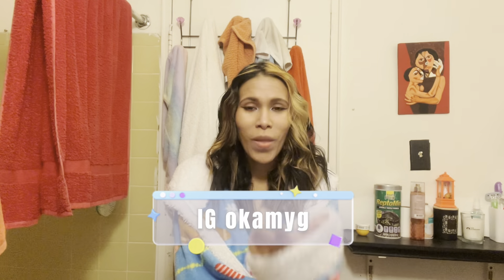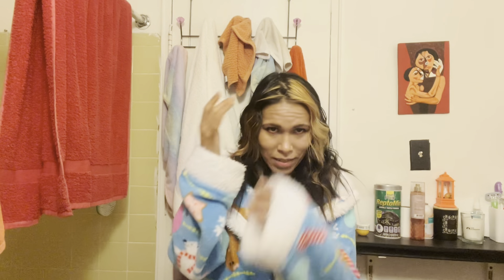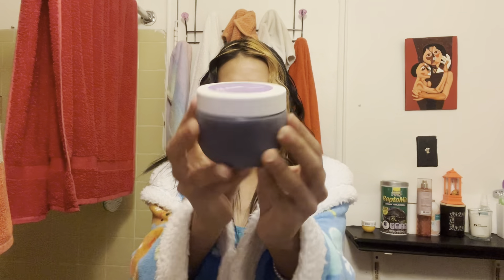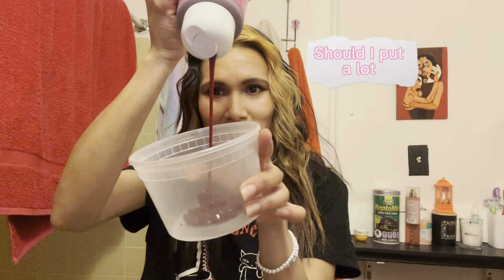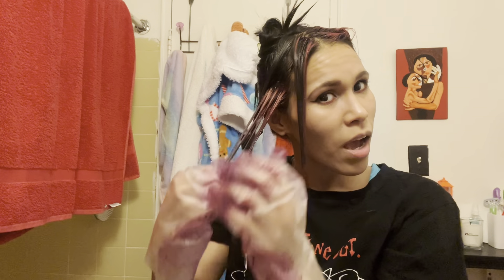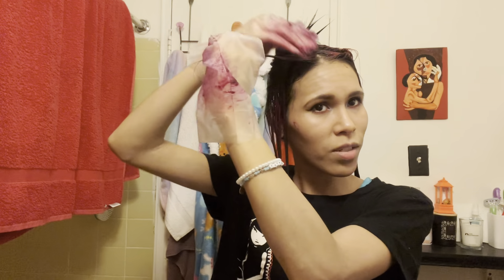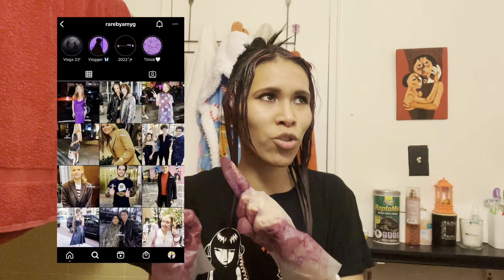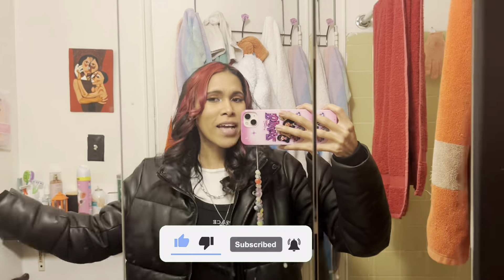New Hair Color Style {Story Time NYFW}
Dying my hair with @colourpopcosmetics

Story Time talking about

Give this a thumps up

BeReal - @okamyg